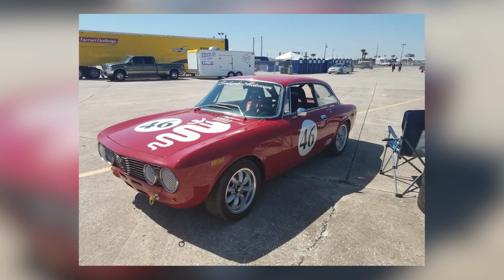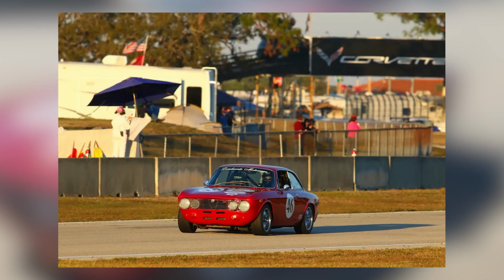Racing Action Today - E515 - Talk Series - Michael Donnelly pt 1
Racing Action Today is produced by Larry Mongillo who goes around and interviews car enthusiasts at unique auto shows around New England. If you love classic cars of yesteryear and beyond, you’ll love Racing Action Today!

You can also now stream the Nutmeg TV Public Access channel LIVE on iPhone, Android, Roku, Fire TV and Apple TV. For details on how to access the stream, check the